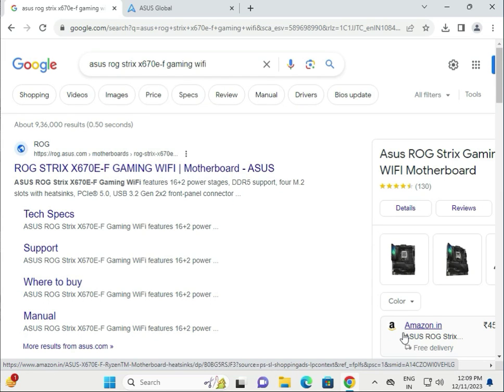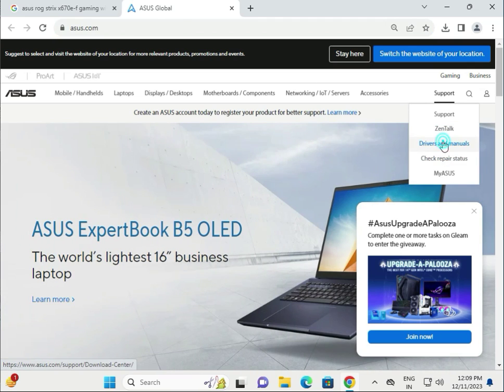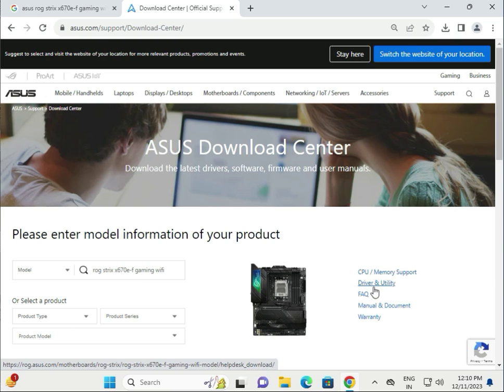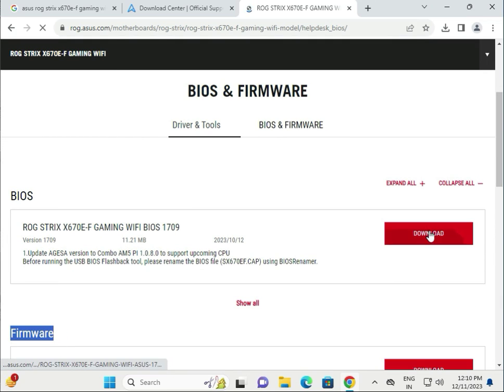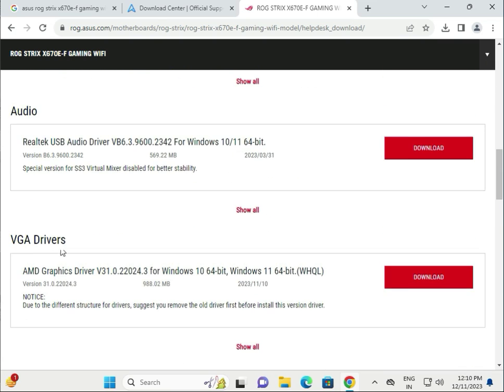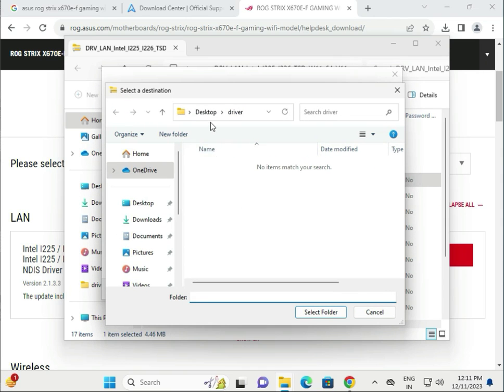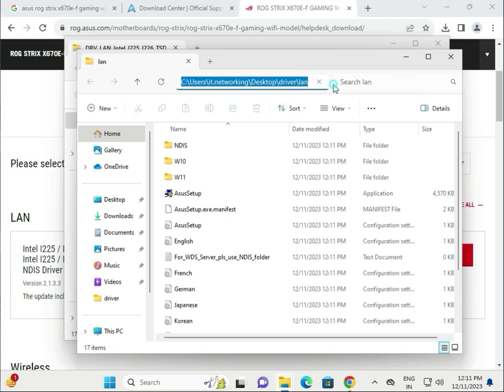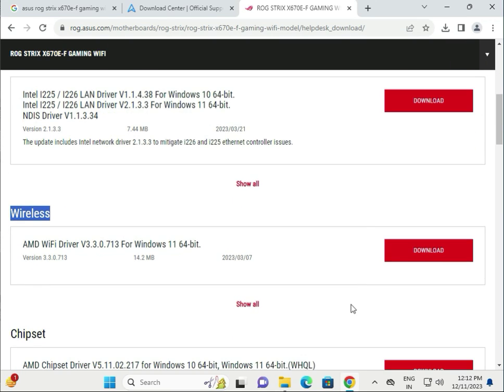How to Download driver Asus ROG STRIX X670E-F GAMING WIFI Motherboard windows 11 or 10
ROG STRIX X670E-F GAMING WIFI
driverROG STRIX X670E-F GAMING WIFI
driverAsusROG STRIX X670E-F GAMING WIFI
HowtoDownloaddriverAsusROG STRIX X670E-F GAMING WIFI